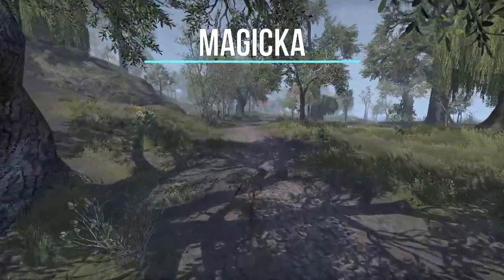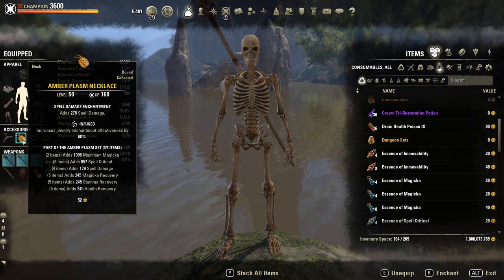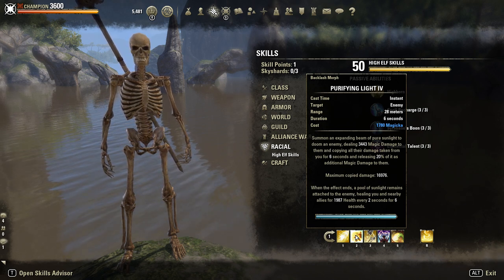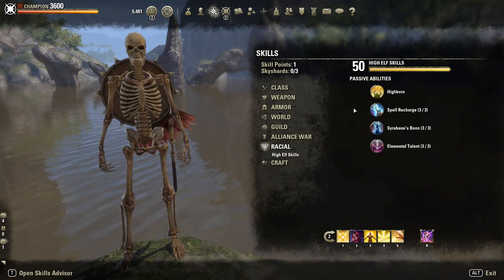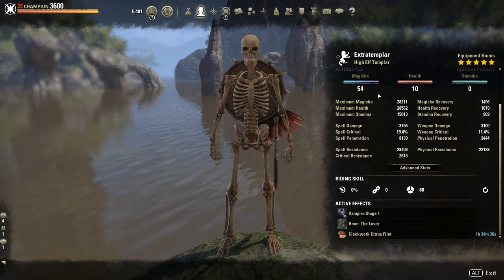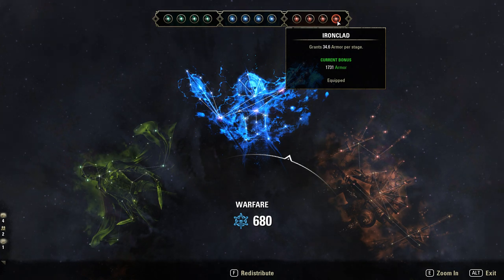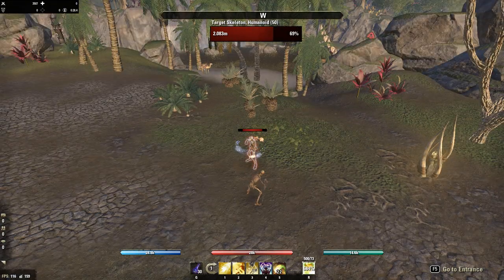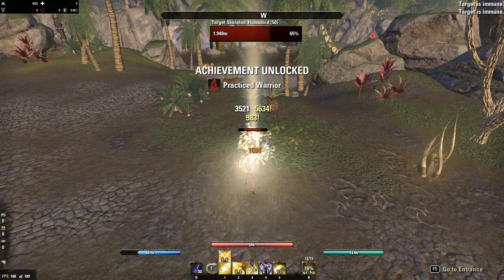Magicka Templar PVP Build - ESO - Flames of Ambition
1. Build Stats (buffed):
- 4,6k Spell Damage
- 17,3k Spell Penetration
- 34k Spell Resistance
- 28k Physical Resistance
- 2,6k critical Resistance

2. Build Stats (buffed):
- 4,8k Spell Damage
- 20,8k Spell Penetration
- 34k Spell Penetration
- 28k Physical Resistance
- 3k critical Resistance

Timestamps:
Intro: 0:00-0:28
1. Build: 0:29-3:52
2. Build: 3:53-4:35
PvP Combos: 4:36-5:18
Gameplay: 5:19-12:32
Outro: 12:33